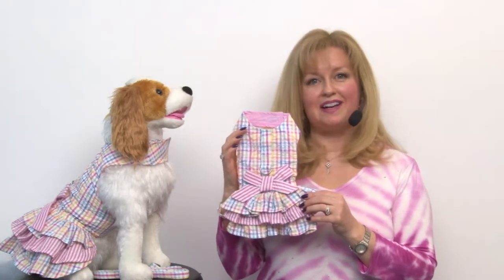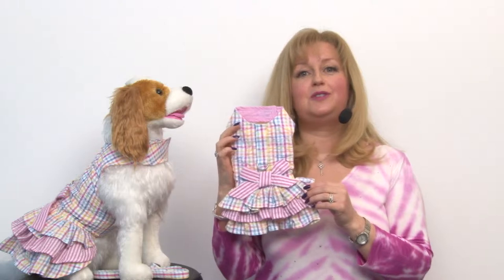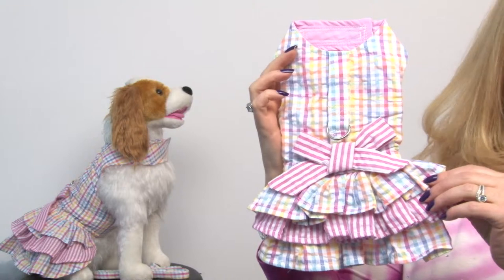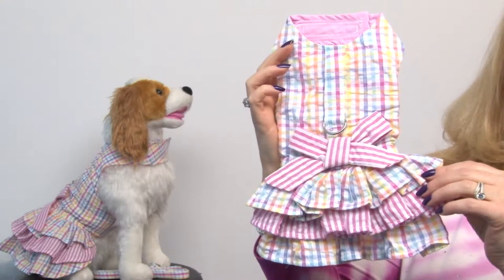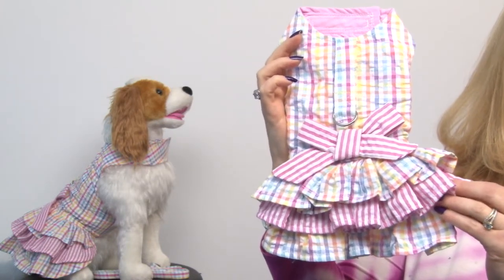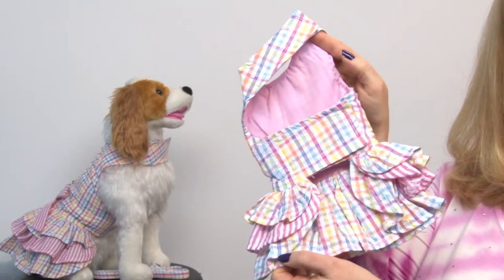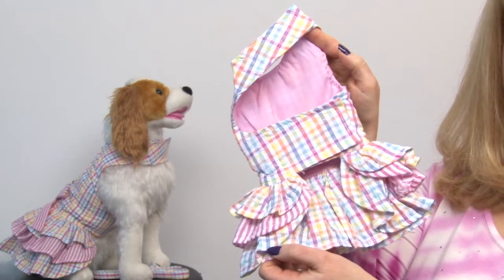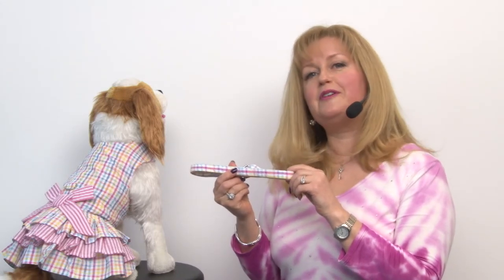Ruffled Seersucker Designer Dog Harness Dress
Dogs will enjoy being the life of the garden party in this Ruffled Seersucker Designer Dog Harness Dress! Available at BaxterBoo.com